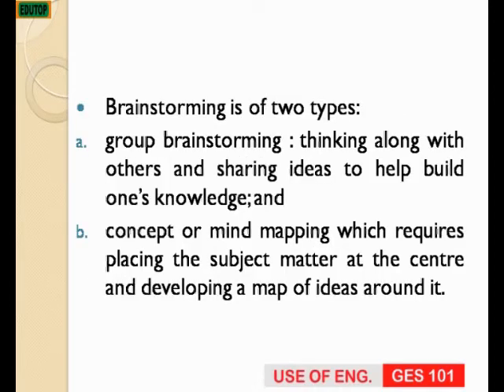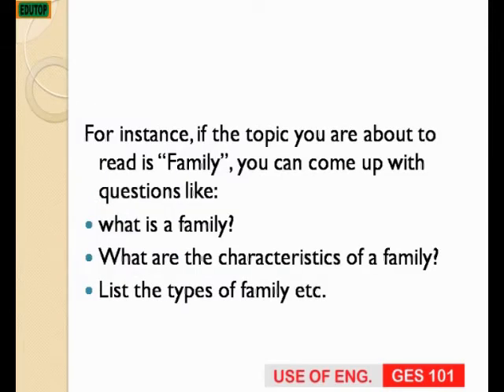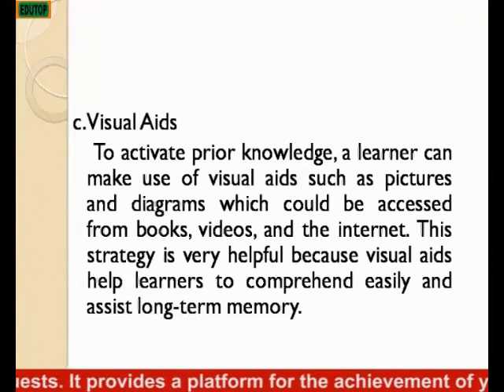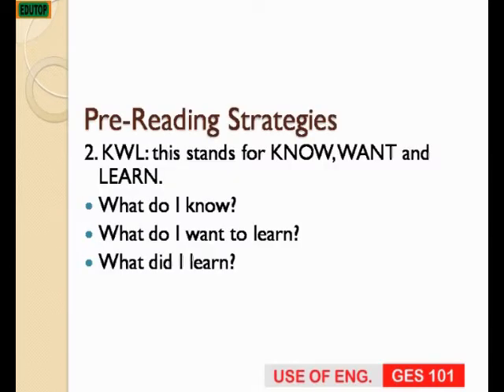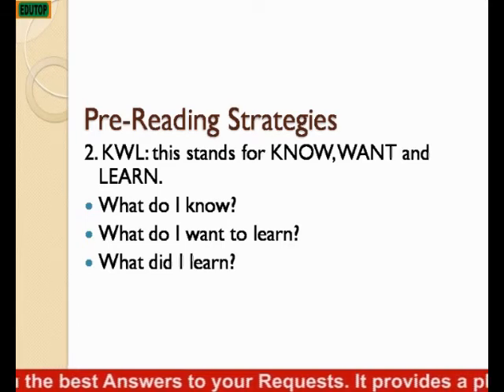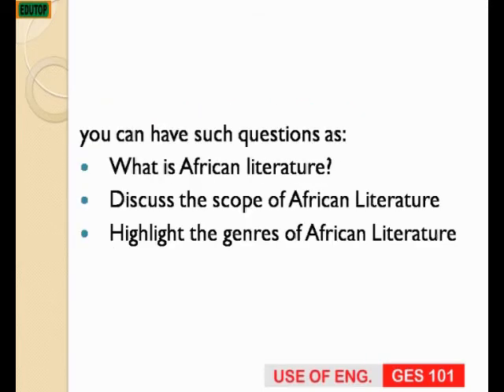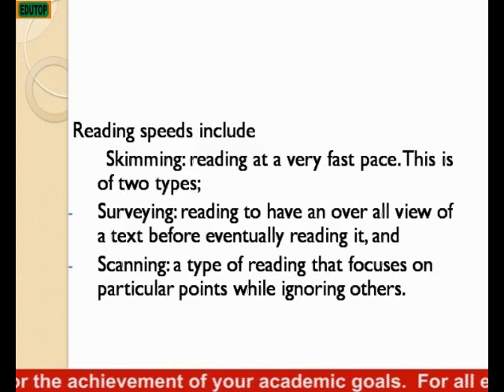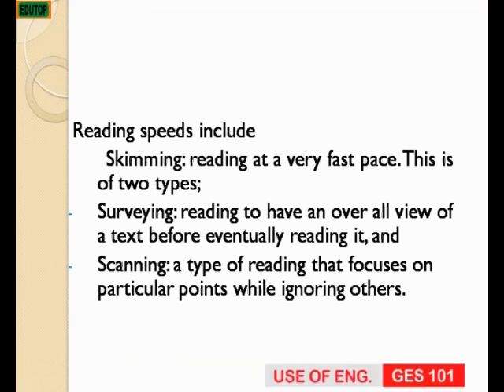USE OF ENGLISH FOR UNIVERSITY STUDENTS LESSON 2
GES 101 USE OF ENGLISH LESSON 2 UNIVERSITY, OF IBADAN, LAGOS, BENIN, NIGERIA, AHMADU BELLO WAEC, GCE, NECO, JAMB, GES 101 USE OF ENGLISH, LESSON 4, WEAC, GCE, NECO, UNIVERSITY, IBADAN, LAGOS, BENIN AHMADU BELLO, Helpful Tips on Time managementStudying EnvironmentHow to deal with distractionsPoor Reading HabitsPre-Reading StrategiesReading StrategiesReading SpeedKWL Method of Studying5Ws Learning MethodsNote Taking in Oral PresentationFactors Affecting ComprehensionThe Morpheme and Word Formation Processes in EnglishAffixesTypes of AffixesNouns Derived from verbsNouns Derived from AdjectivesNouns Derived from NounsAdjectives Derived from NounsAdjectives Derived from VerbsVerbs Derived from verbsVerbs Derived from NounsAdverbs Derived from AdjectivesParts of Speech in English LanguagePhrasesClausesSentencesConcord